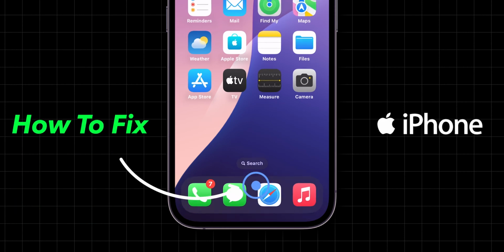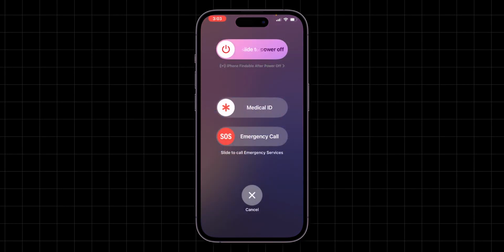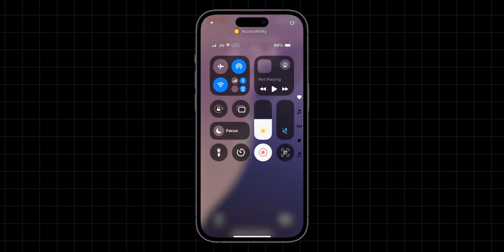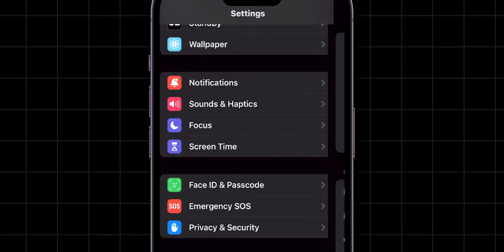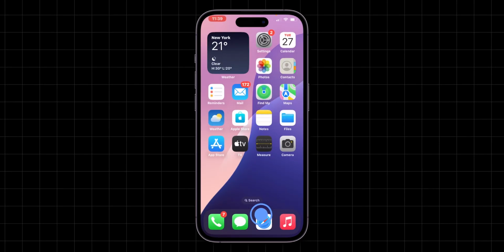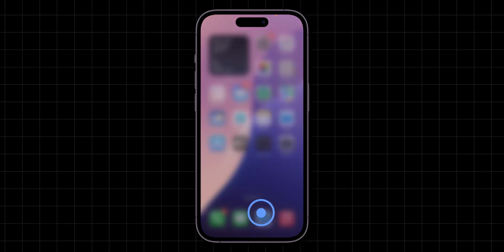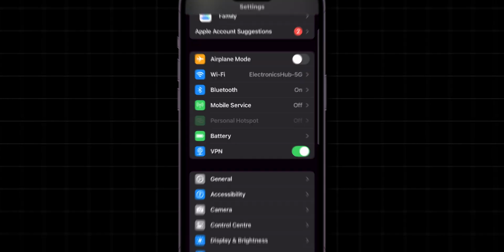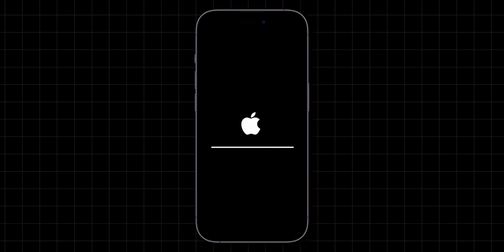How to Fix iPhone Swipe Up Not Working?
Is your iPhone's swipe up function not working? Don't worry! In this video, we will guide you through simple and effective troubleshooting steps to fix the swipe up issue on your iPhone. Whether it's an iPhone 11, 12, 13, or the latest model, our tips will help you regain that essential feature in no time.

We will cover:
- Common reasons why the swipe up gesture may fail
- Step-by-step solutions to fix the problem
- Tips to prevent the issue from recurring

Make sure to watch till the end for bonus tips that can enhance your iPhone experience! Let’s get your iPhone back in action!